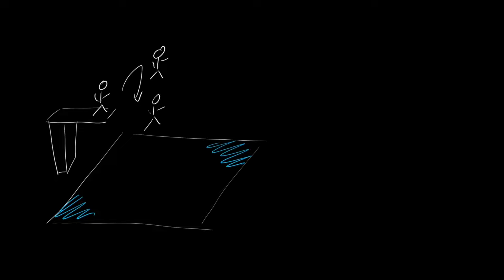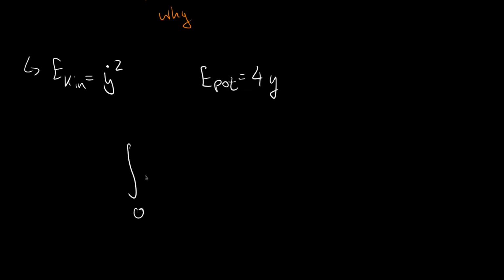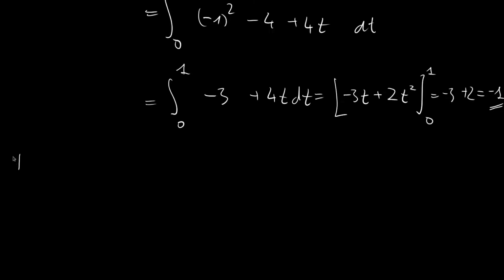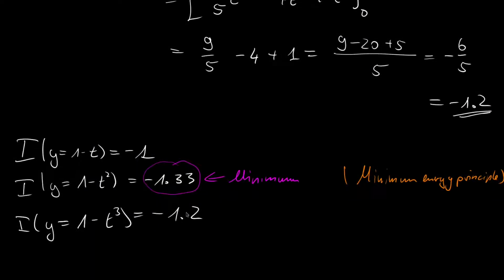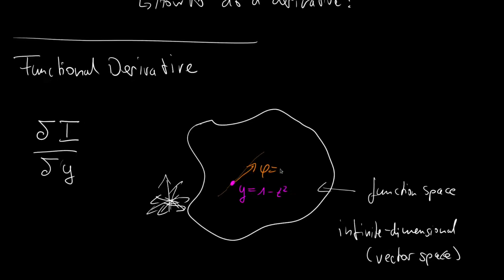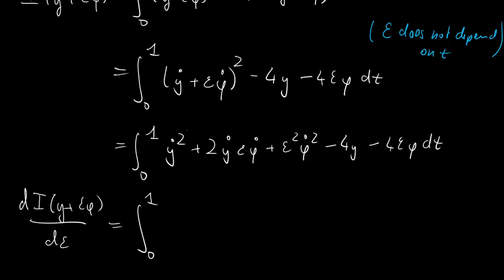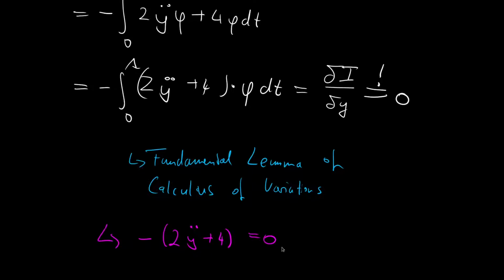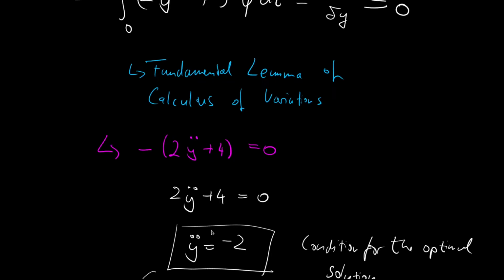Functionals & Functional Derivatives | Calculus of Variations | Visualizations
We can minimize a Functional (Function of a Function) by setting the first Functional Derivative (=Gâteaux Derivative) to zero. Here are the notes

A Function maps a scalar/vector/matrix to a scalar/vector/matrix. We have seen it multiple times, we know how to take derivatives etc. But now imagine something takes in a function and outputs a scalar/vector/matrix? At first this seems more complicated. Situations like these arise for instance in Lagrangian and Hamiltonian Mechanics or when deriving probability density functions from a maximum entropy principle.

But a more intuitive example: Say you want to take your car from Berlin to Munich. There are quite a lot of possible routes to take, each with a potentially different velocity and height profile. Now imagine you have a function that associates each point in time over the route with a position on the map. You could use this to deduce the height-and velocity profile. A Functional would now be a function that takes in the route and outputs the fuel consumption, i.e. mapping from a function to a scalar.

Then, you might be interested in minimizing your fuel consumption, so you seek the minimum of a Functional. First Derivative equals zero, right? But how do you take the functional derivative.

All of this and more will be answered in the video. ;)

Timestamps:
00:00 Introduction
00:49 Can't we just use Newtonian Mechanics?
01:27 Defining Energies and Parameters
04:21 "Average Difference in Energy"
06:20 A Functional
07:11 Example 1
08:46 Example 2
09:56 Example 3
11:18 Comparing the Examples
12:20 Visualizing the Examples
13:23 Mathematical Definition of a Functional
15:22 Concept of Minimizing a Functional
16:22 Intro to the Functional Derivative
19:43 Example: Minimizing the Functional
22:53 Rearrange for y
25:38 Fundamental Lemma of Calculus of Variations
26:55 Rediscovering Newtonian Mechanics
28:07 Solving the ODE
29:31 Summary: Functional Derivatives
30:35 Outro